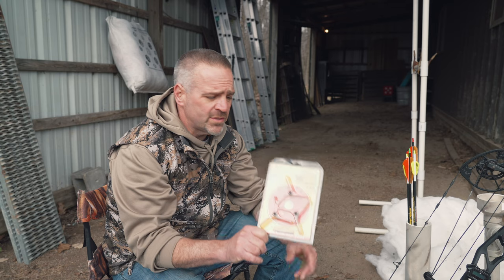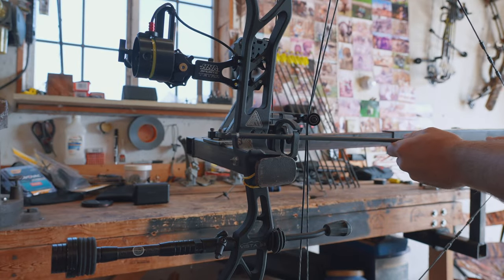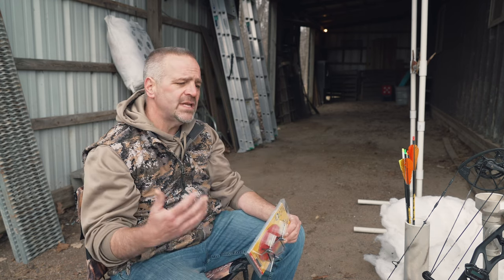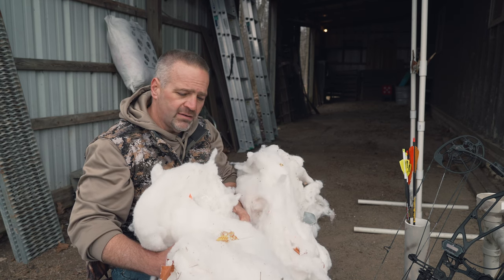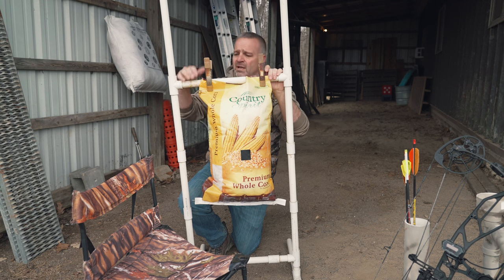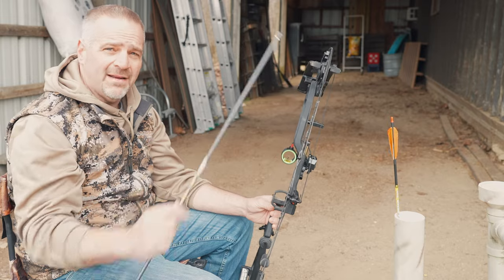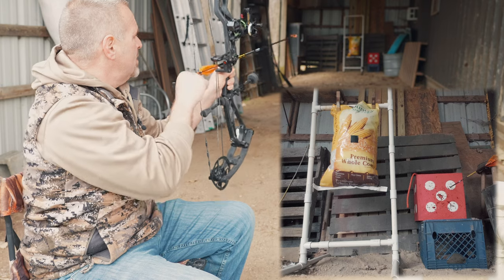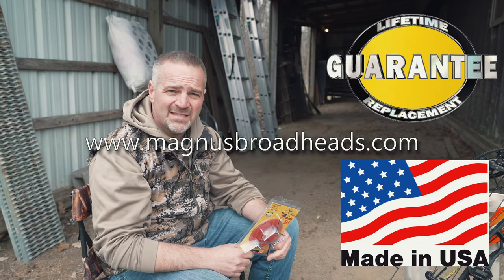Magnus Bullheads - The 2024 Refresher Course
Class is in session!  Every few years we like to revisit the basics when it comes to the Magnus Bullhead.  In this video we break it all down.